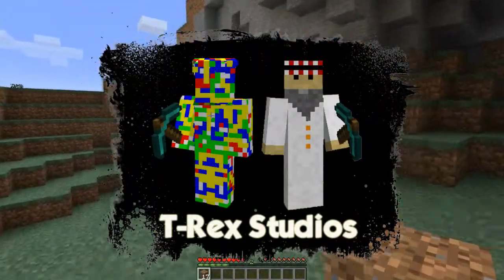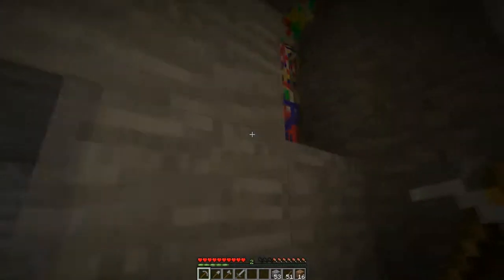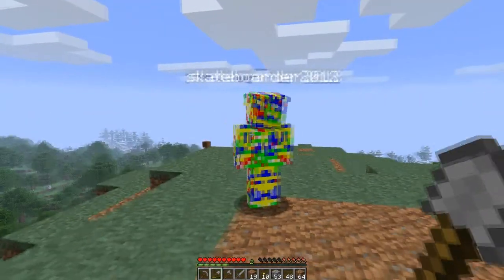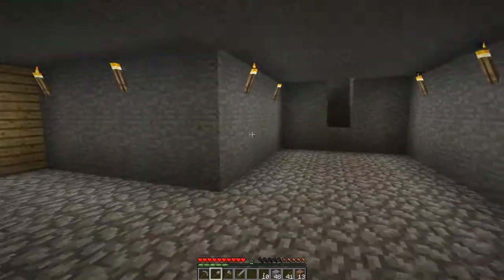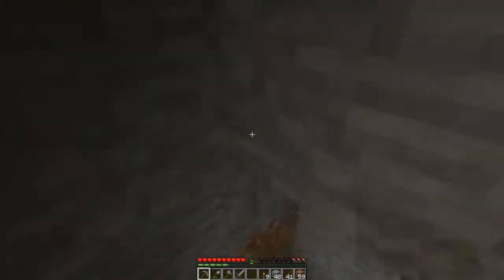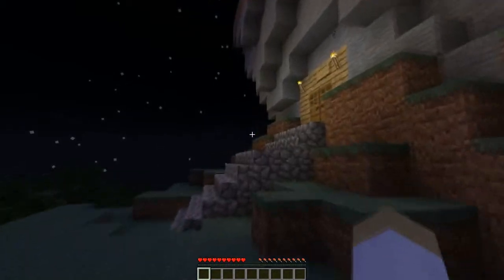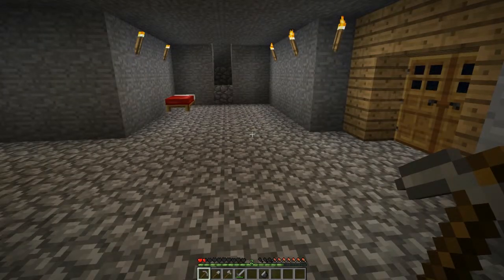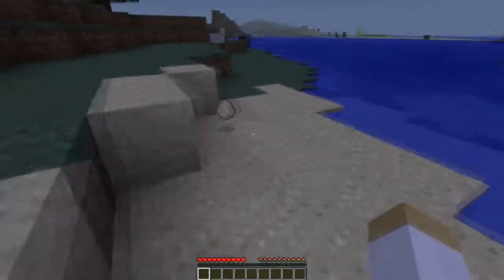Let's Play Minecraft! - Episode 7: Extending Upwards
In this episode we start construction on the second tier of the house, and explore the land surrounding us.

© T-Rex Studios.